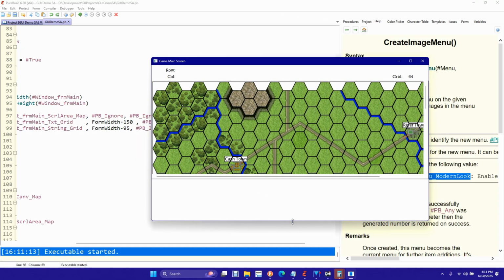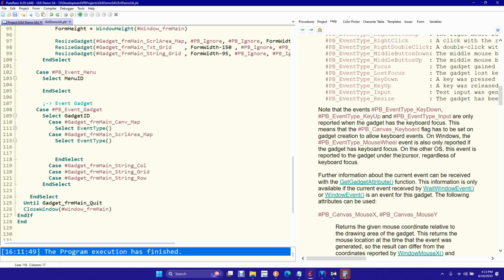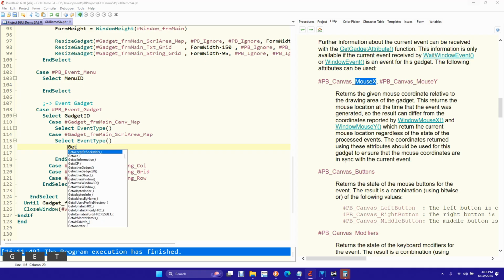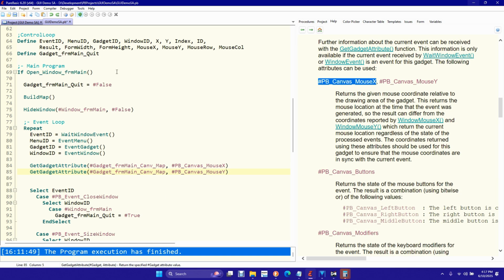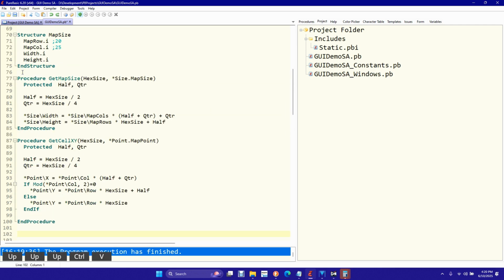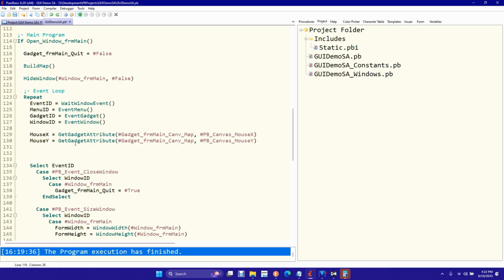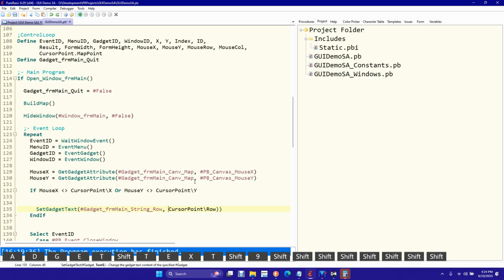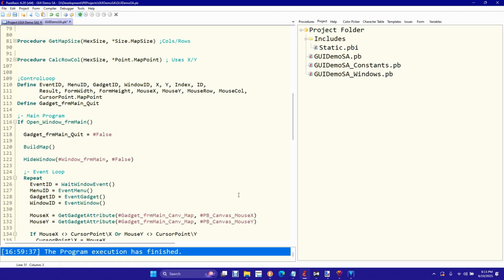PureBasic Learning Series - GUI ScrollArea #4